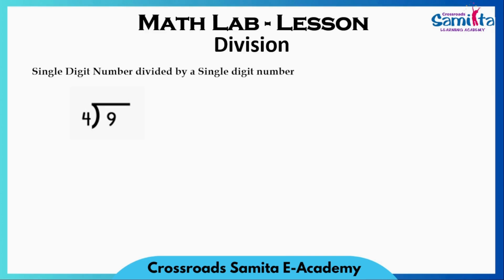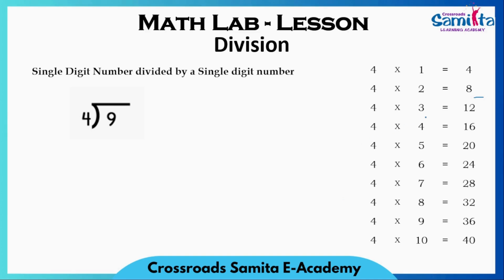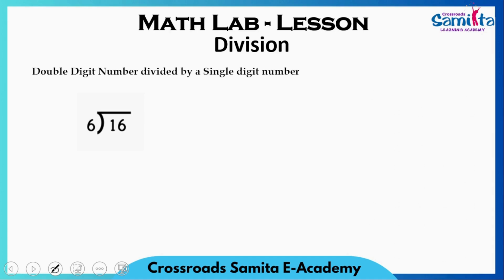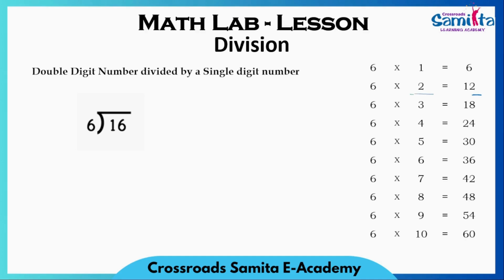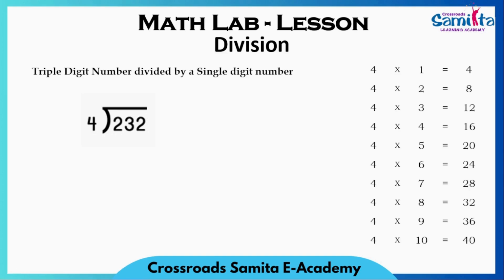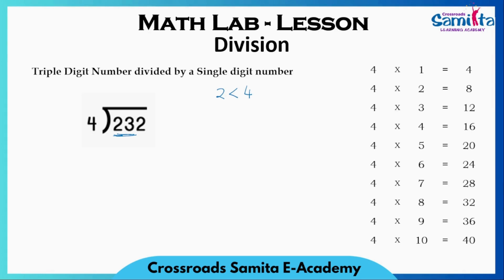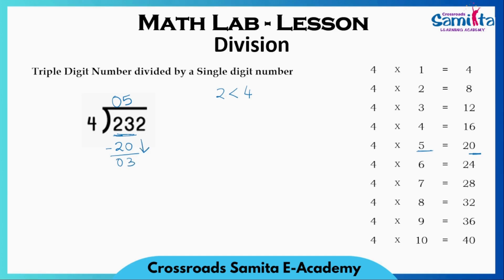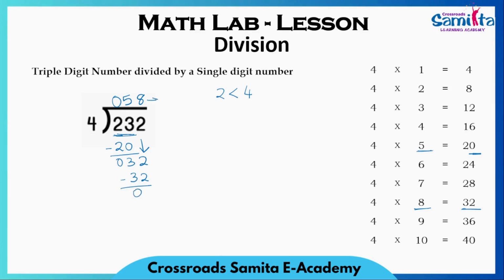🎯 Division for Beginners | Learn with Examples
Welcome to Crossroads Samita Learning Academy! 😊
In this video, we explore the Division Method in Maths in a simple and clear way. Division is one of the four basic operations in mathematics, and understanding it well builds a strong foundation for future learning.
📚 In this lesson, you'll learn:
✅ How to divide step-by-step
✅ Long division and short division methods
✅ Practice questions with easy explanations
✨ Perfect for students, parents, and educators looking for an easy and engaging way to learn division.

TIME STAMPS
00:00 Intro to video
00:12 Division and its concepts explained with examples
00:36 Formula to Check Division
00:45 Single digit divided by Single Digit number
02:36 Double digit number divided by Single digit number
03:54 Triple digit number divided by Single digit number